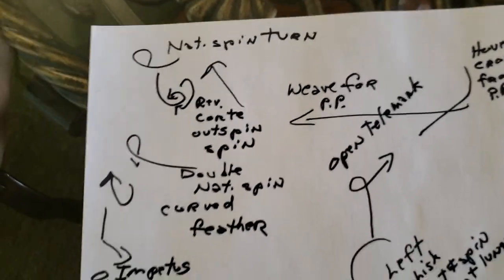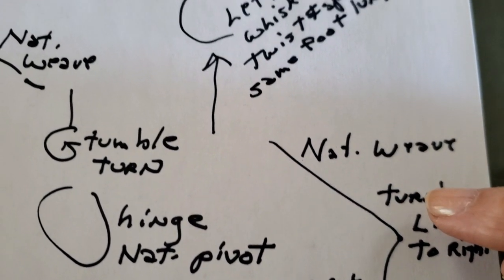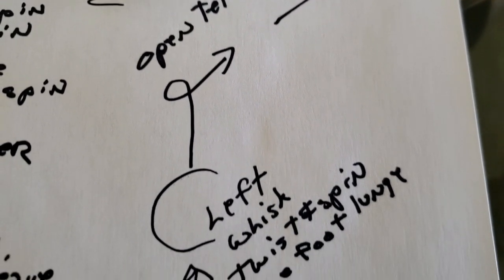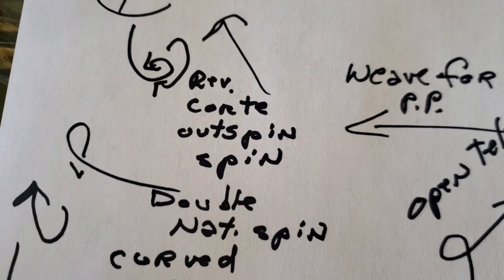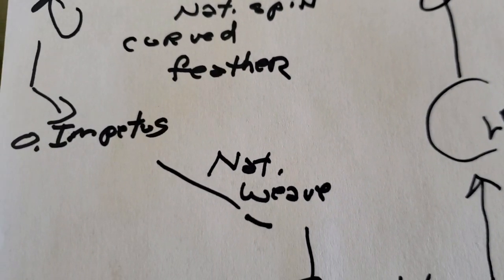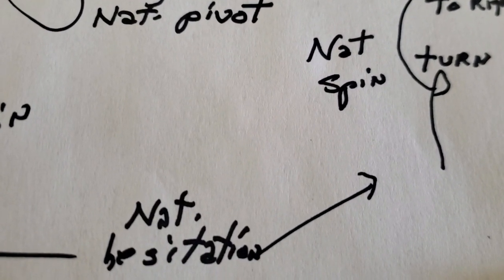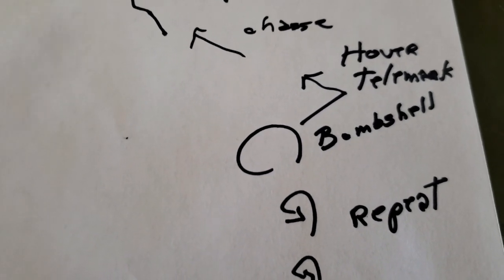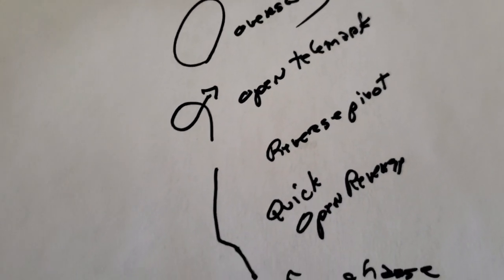Waltz Dance Map for Rich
Open waltz plan for Rich. I think I have the order as we discussed having moved a few things to make the alignments work in a large ballroom. Rich, your basement studio is challenging and you will have to adjust your position to practice groups but that's good practice as well. The map helps you create a visual for a regulation size ballroom